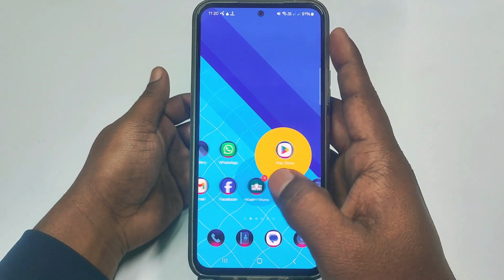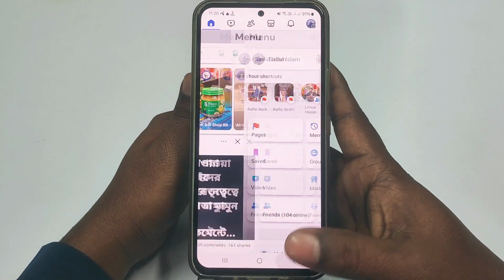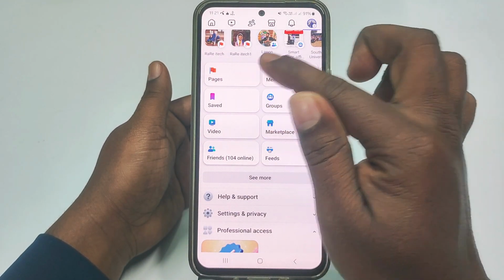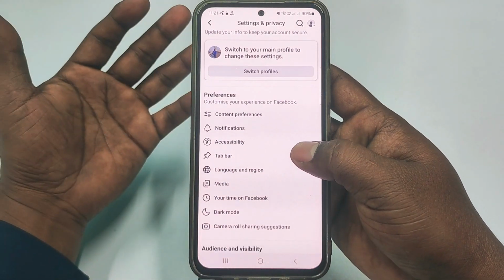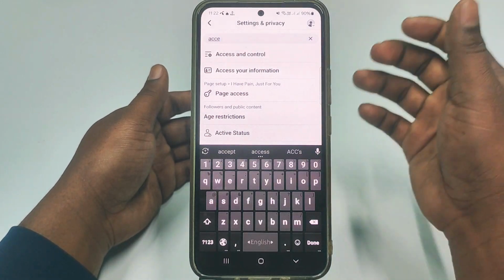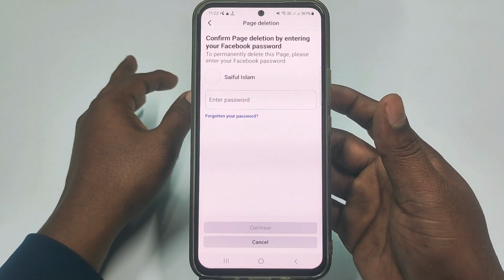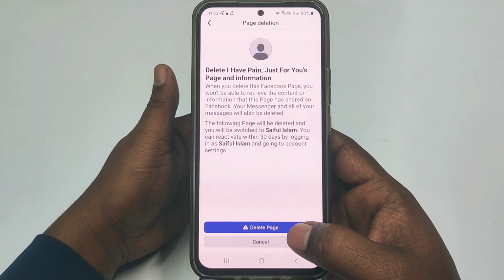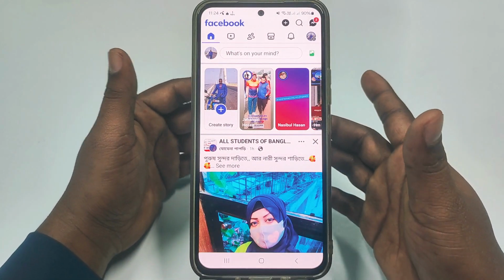How to Delete Facebook Page Permanently in 2025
Want to delete your Facebook page for good? In this video, we’ll guide you through the updated steps to permanently delete a Facebook page in 2025. Whether you’re managing a business page or a personal one, our tutorial ensures you won’t miss a single detail. Learn how to back up your data, navigate Facebook’s new interface, and confirm the deletion process with ease.

No unnecessary steps—just a quick and simple walkthrough to help you manage your online presence. Perfect for creators, businesses, and anyone looking to declutter their digital life.

🔑 Key Topics Covered:

How to delete a Facebook page permanently in 2025

Understanding Facebook’s new settings interface

Tips to back up your page data before deletion

How to delete a Facebook page 2025

Facebook page deletion guide 2025

Permanently delete Facebook page step-by-step

Remove Facebook page 2025 tutorial

Facebook settings update 2025